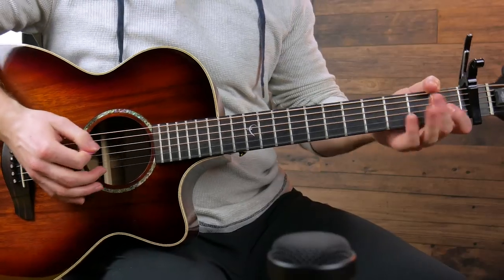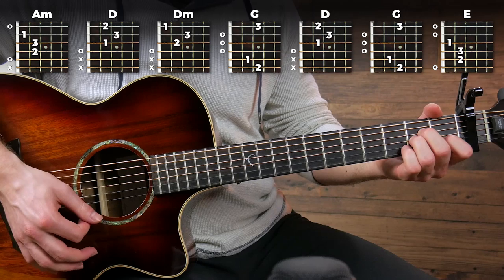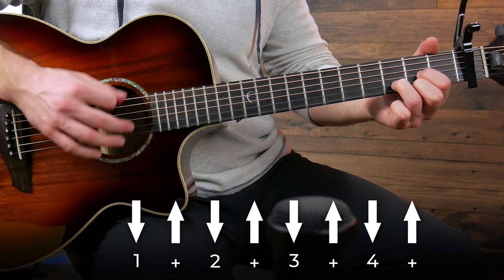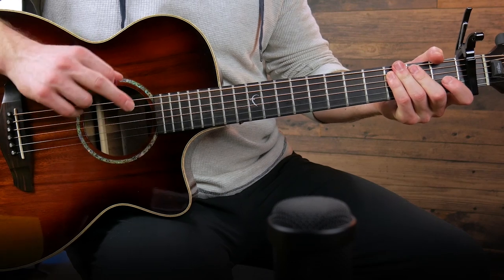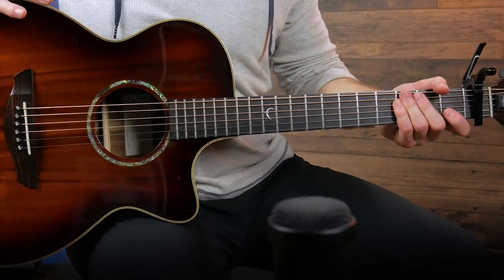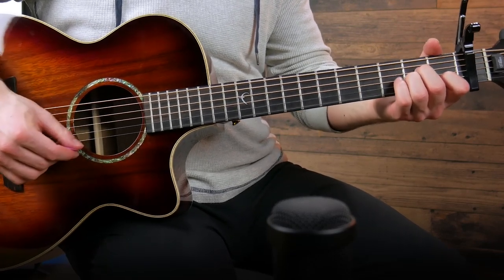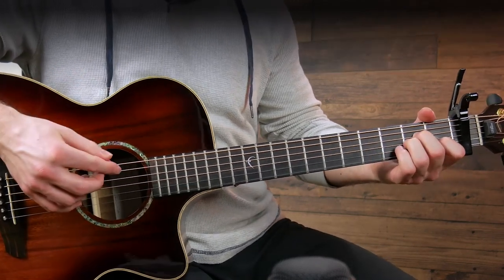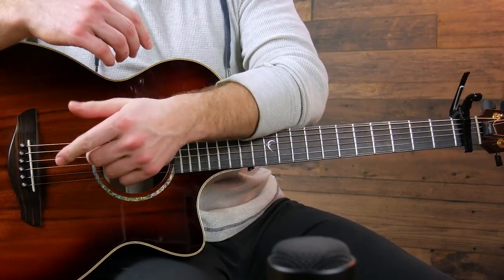Toss A Coin To Your Witcher Guitar Tutorial (OST) EASY BEGINNER CHORDS LESSON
In this tutorial we'll learn a simple way to play Toss A Coin To Your Witcher from the original soundtrack. This is a 5 minute guitar lesson with easy beginner chords, made to teach you the song as fast as humanly possible!

My Favorite Capo: